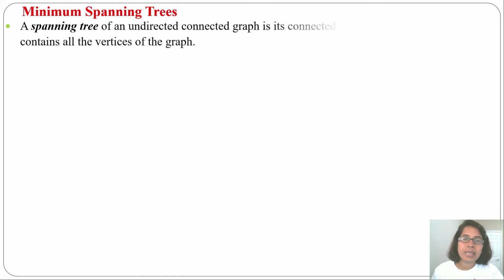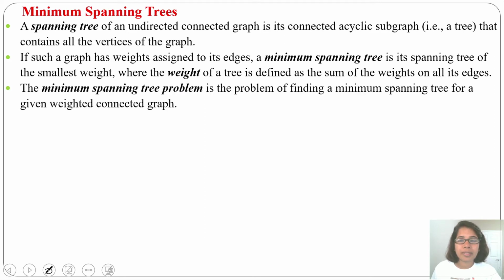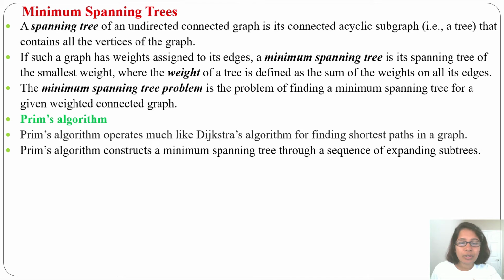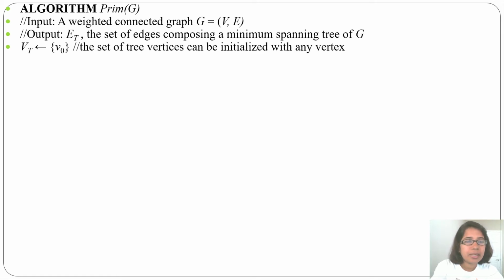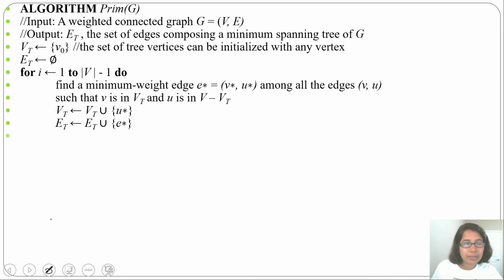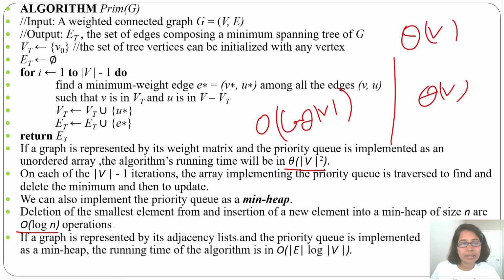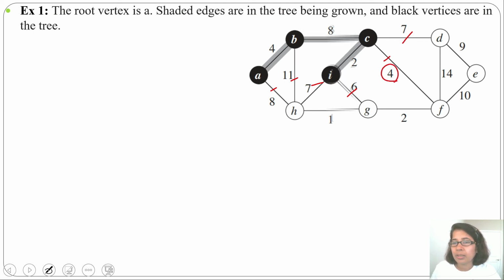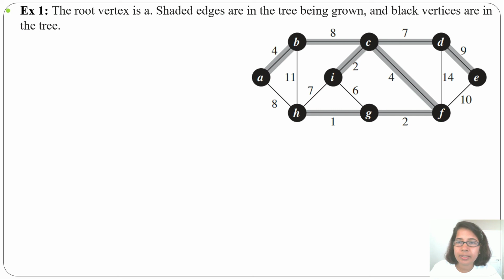Ch 6.7 : Minimum Spanning Trees |Prim’s algorithm |Greedy Technique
0:00 Minimum Spanning Trees
2:46 Prim’s algorithm
3:52 Algorithm
7:00 Example